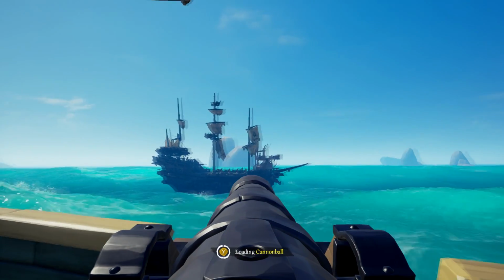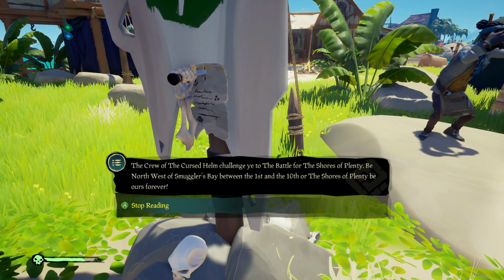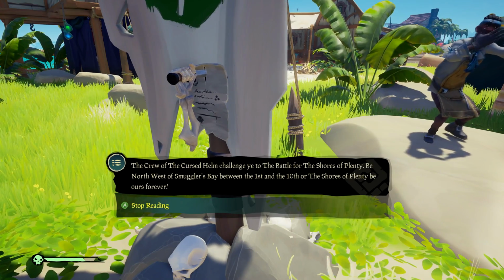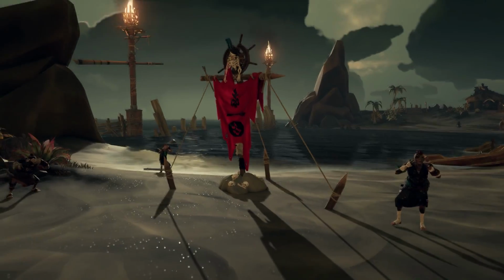HOW TO SUMMON & DEFEAT SKELETON SHIPS / SEA OF THIEVES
In this video I show you how to summon and defeat the new skeleton ships in the content update Cursed Sails Sea of Thieves.

GamerTag: KrlBarker

Cursed Sails brings significant additions to Rare's swashbuckling multiplayer pirate adventure, some of which the developer has shared in its latest blog post. Top of the list is a new roaming AI threat in the form of "fortress-like" ghost ships manned by literal skeleton crews - which, judging by the new trailer below, will haunt the Sea of Thieves by bursting up from the depths of the ocean, ready to unleash choas.

"All that sustains these grinning terrors," says Rare, "is a thirst for battle that leads them to terrorise Outposts and call out defenders to face them on the tides...". That line about Outposts is especially intriguing; if skeleton crews have, say, the ability to lock-down the game's safe zones until defeated, that's going to make turning in treasure a particularly fraught endeavour.

Elsewhere, Cursed Sails introduces a third ship type to Sea of Thieves; Galleons and Sloops are now joined by the new Brigantine, which is specifically designed to comfortably accommodate crews of up to three people. Additionally, the update will bring a new Alliance system, which, Rare says, "encourages the formation of fleets united under a single cause, ready to tackle greater challenges and share the rewards."

It sounds like this is intended to remedy the issue whereby pirates that have already completed multi-crew tasks currently have no incentive to repeat them and help others.
Rare has also teased Cursed Sails' story, which will apparently revolve around the ocean's shopkeepers. "A tale of ambition and greed escalating into something truly terrible will come to light in Cursed Sails," it says, offering further hints in its latest community newsletter.